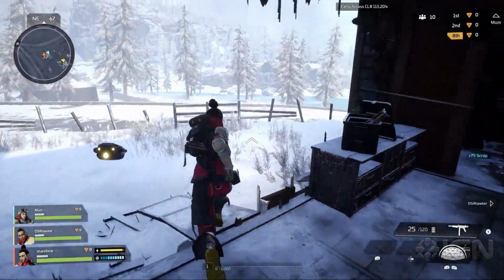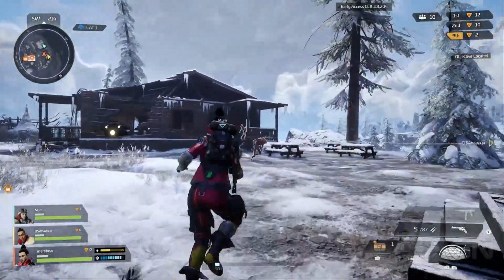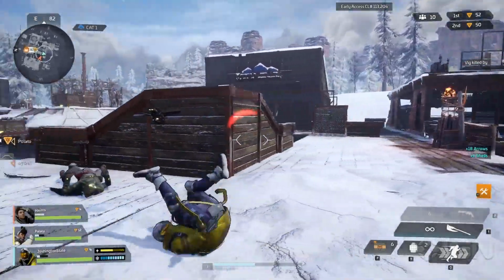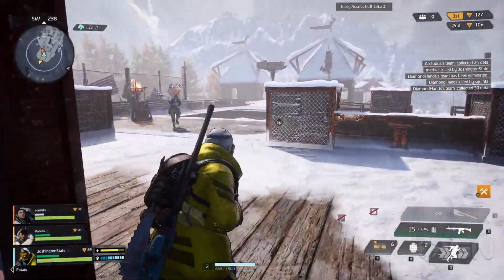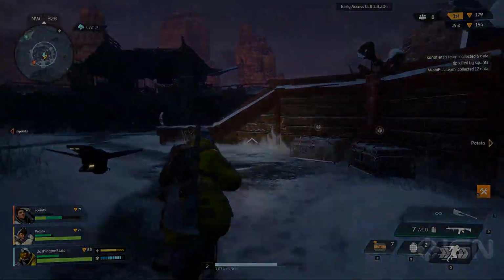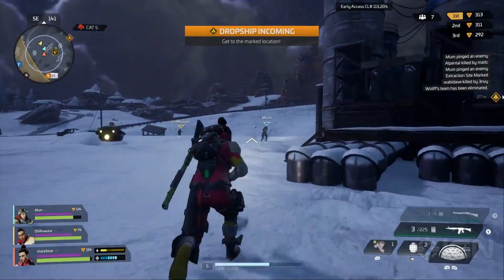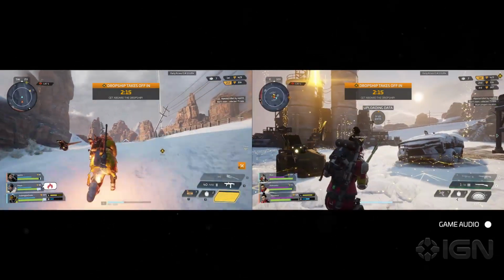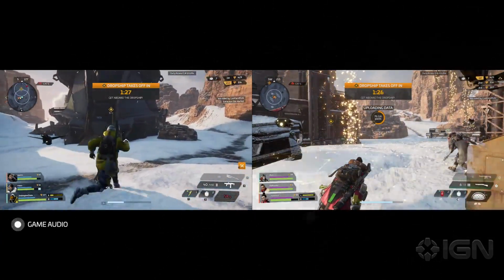Scavengers - Official Developer Gameplay Walkthrough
Midwinter developers Josh Holmes and Mary Olson walk you through a round of gameplay from Scavengers, the new large-scale PvPvE battle royale from a new team comprised largely of ex-Halo developers. Scavengers is now available in Early Access on Steam.